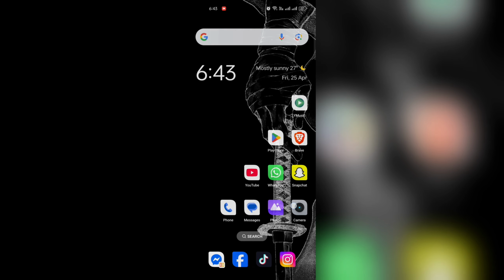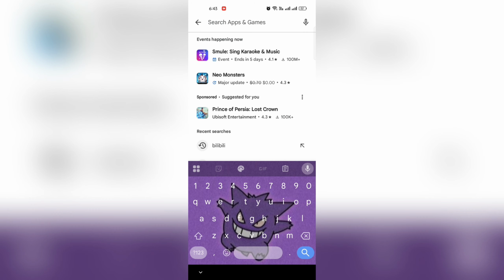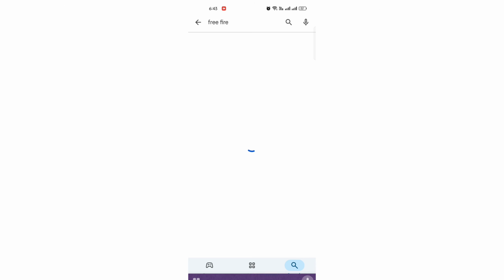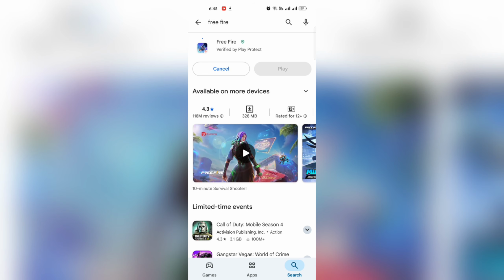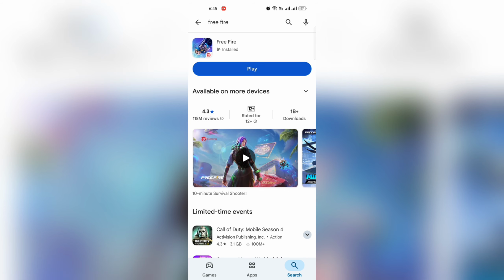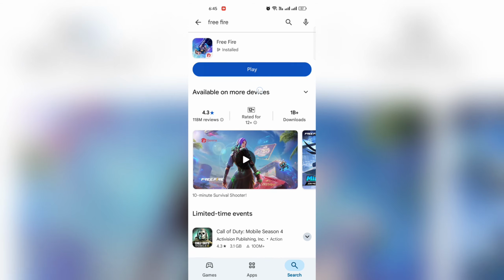How to Download Free Fire 2025?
Looking to jump into the action? In this video, we’ll show you exactly how to download Free Fire on your mobile device . Follow this simple guide to quickly find Free Fire in the app store, download it safely, and install it without any issues. Whether you’re a new player or reinstalling the game, this step-by-step tutorial covers everything you need to know about downloading Free Fire for free. If you’re searching for the easiest way to install Free Fire on your phone, how to download Garena Free Fire officially, or how to download Free Fire on Android and iPhone, this video is made just for you!